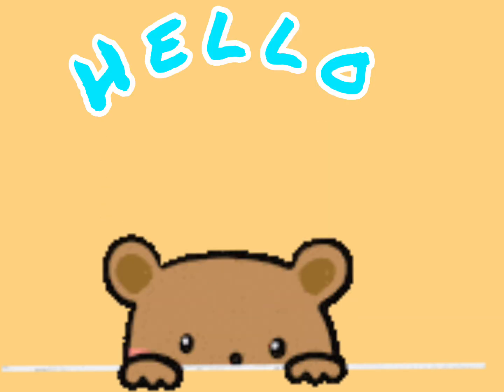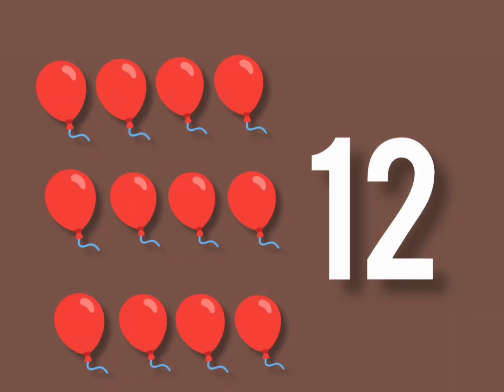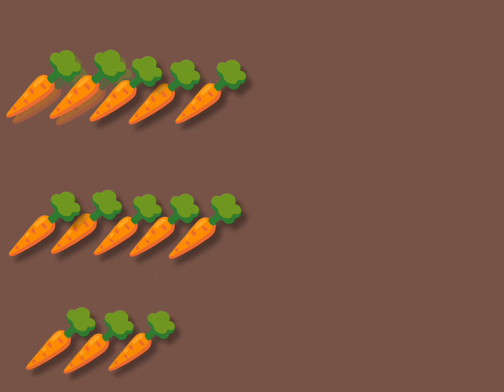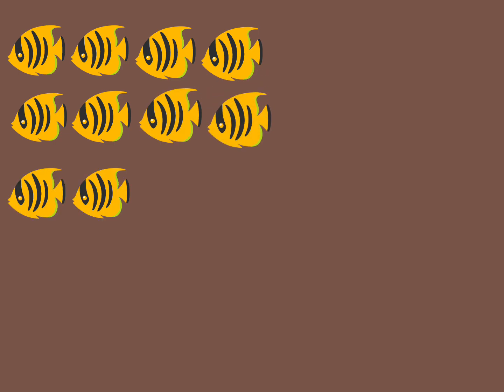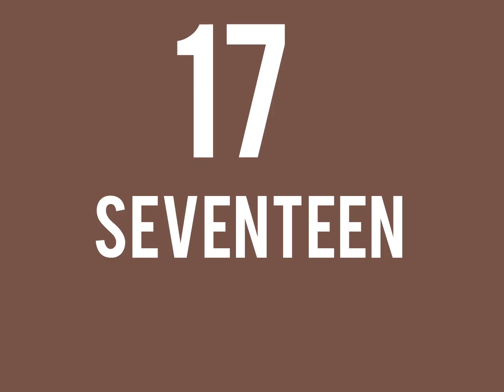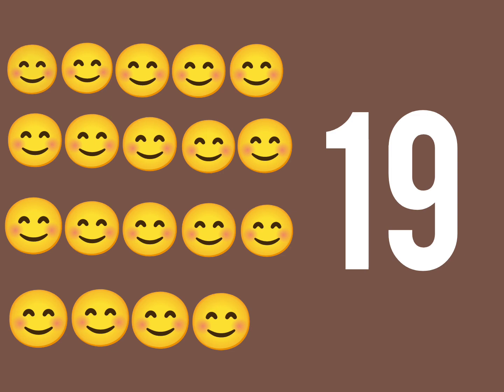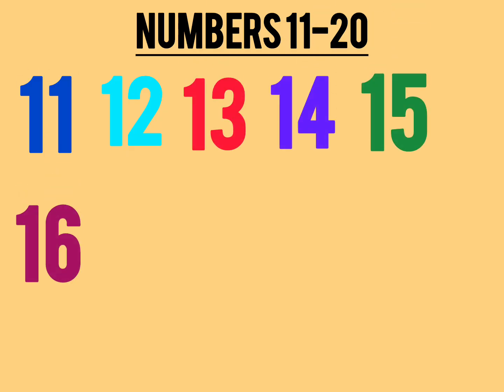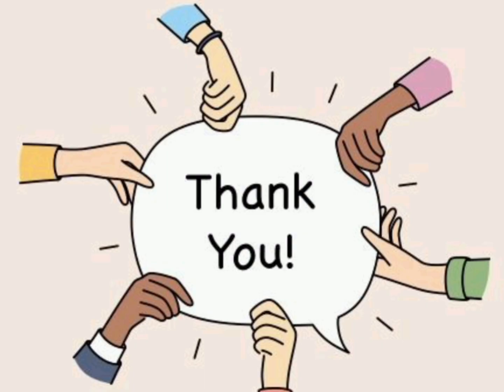Learning Numbers 11-20 | Counting 11-20| Number names 11-20 | Learning with fun for kids.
Learning Numbers 11-20 | Counting objects 11-20 | Learning number names 11-20 maths countingnumbers numbernames11-20